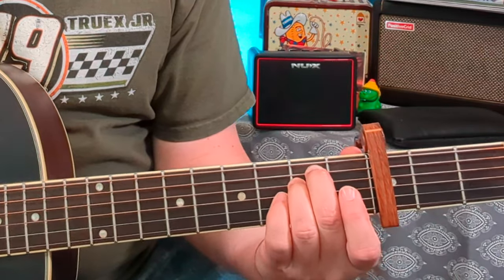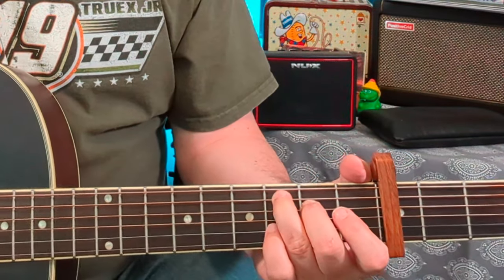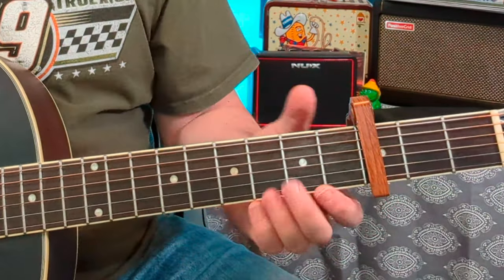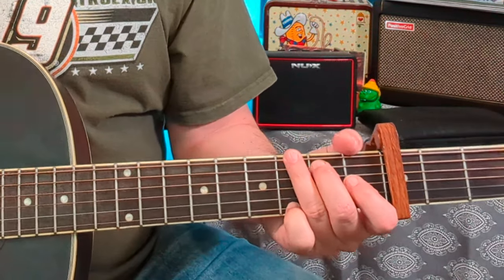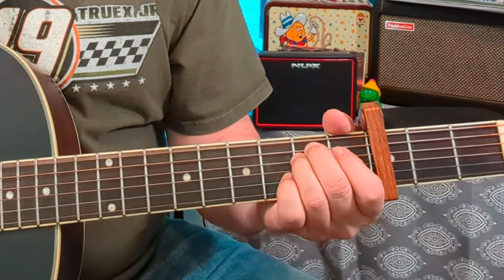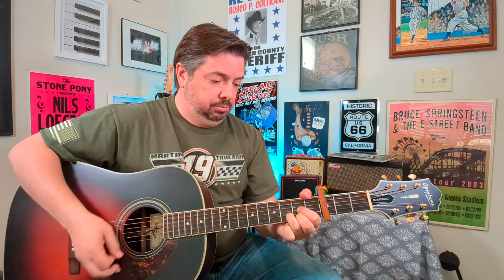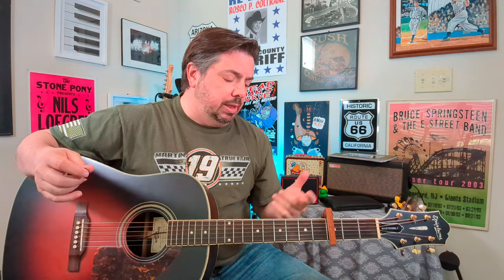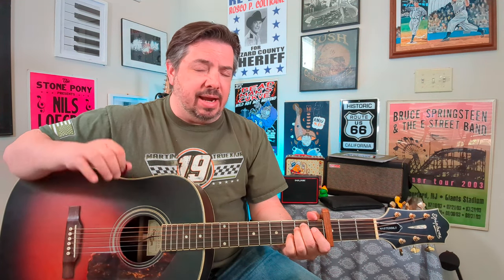Bruce Springsteen Downbound Train guitar lesson + tutorial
Acoustic guitar lesson for Downbound Train from the Born in the USA album

Guitar picks:

Guitar Tuner:

Lighting:
Obeamiu 5600K USB Studio Lighting Kit
Microphone:
Audio-Technica AT2020
Digital Recorder:

My gear:
Guitars
Fender Stratocaster
Gretsch Rat Rod 5410T
Danelectro Stock '59
Furian SX Tele style
Firefly FF338

Alvarez Masterworks MD60

Amplifiers
Peavey Classic 50 212
Spark 40
Fishman Loudbox Mini
VOX AC